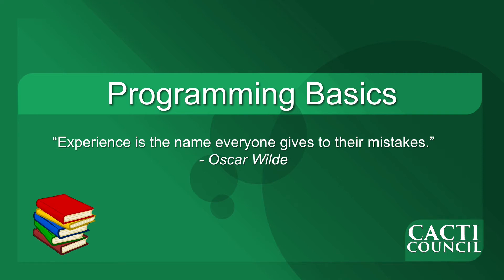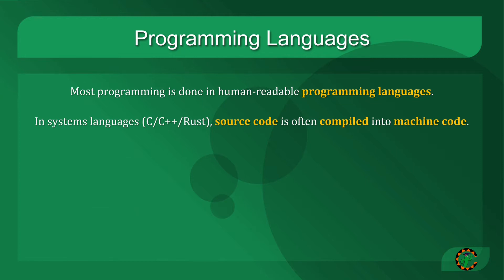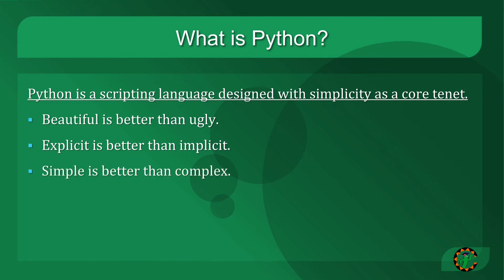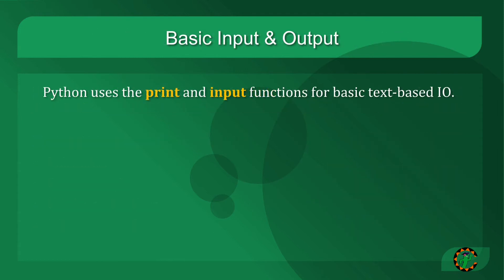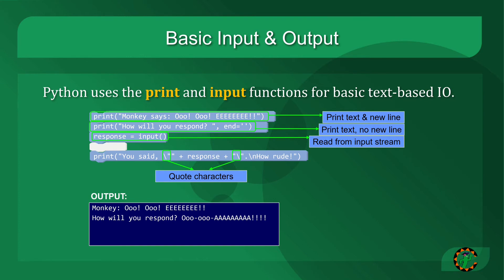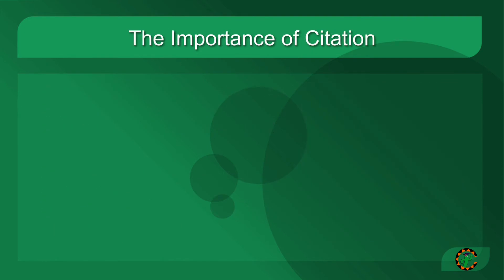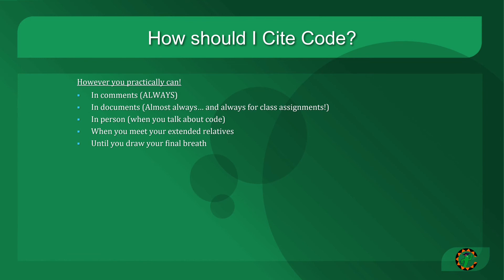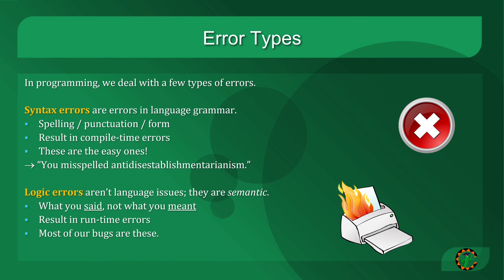Programming Basics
An explanation of programming basics - how programs are built and run, basic elements of instructions,  comments, citations, and errors.

This lecture by: Jeremiah Blanchard

Cacti Council Inc. is a 501(c)(3) nonprofit founded by a group of educators whose main mission is to promote critical and creative thinking concepts in education through computer science and its related disciplines.

Make us your preferred charity:
Amazon Smile